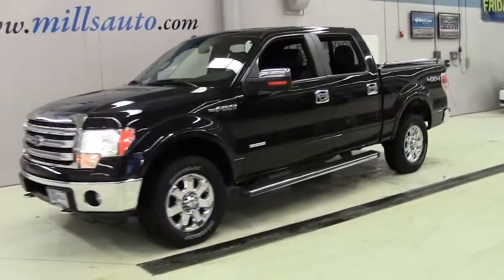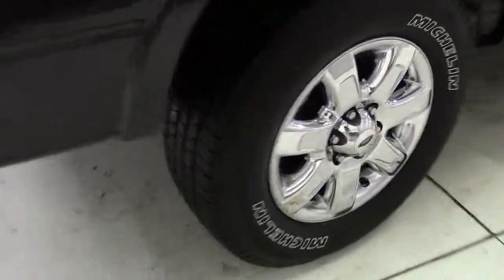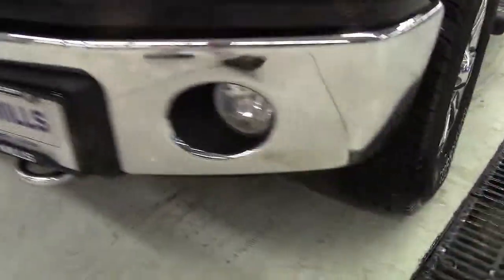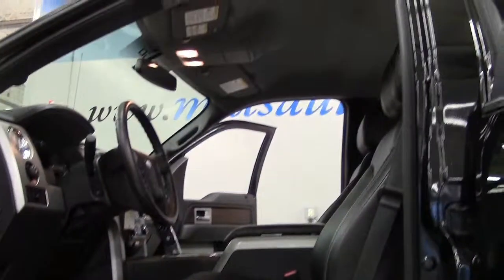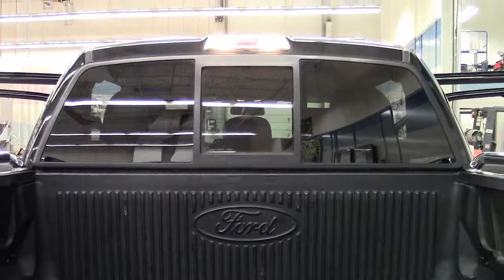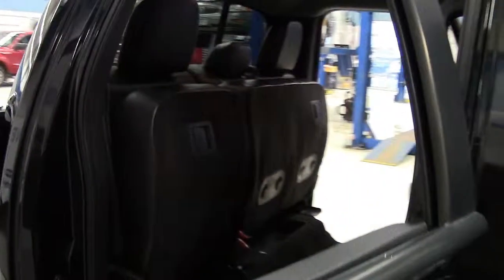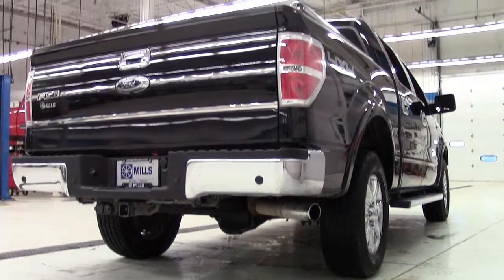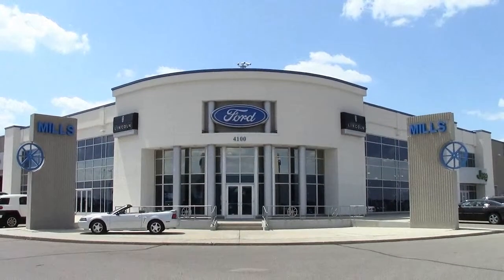2013 Ford F150 4WD SuperCrew 145" Lariat 3F130497A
Toll Free: 4D Crew Cab, EcoBoost 3.5L V6 DGI DOHC 24V Twin Turbocharged, 4WD, ABS brakes, Alloy wheels, Electronic Stability Control, Floor Shifter, Front dual zone A/C, Heated door mirrors, Heated front seats, Illuminated entry, Leather-Trimmed Bucket Seats, Low tire pressure warning, Remote keyless entry, and Traction control. Only one other person had the privilege of owning this wonderful 2013 Ford F-150. This F-150's engine never skips a beat. It's nice being able to slip that key into the ignition and not having to cross your fingers every time.

Looking for Parkers Prairie area used cars, Litchfield area used cars, Willmar area used cars, used trucks, new cars, or new trucks from one of the best Minnesota dealerships?  (Our customers literally come from all across MN- and other states too!)  Please give us a call to confirm availability for any vehicles you might find here.